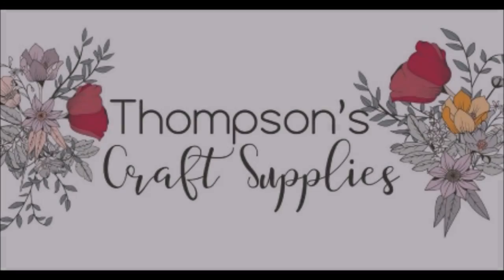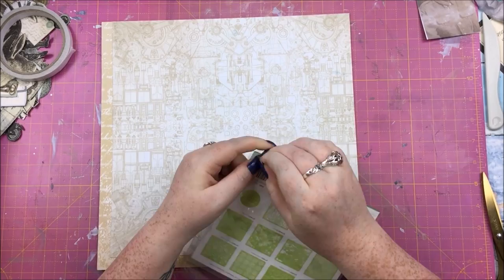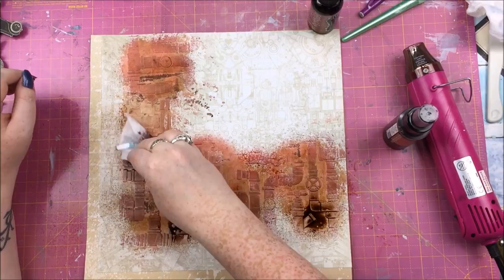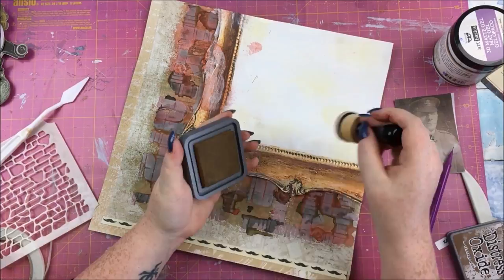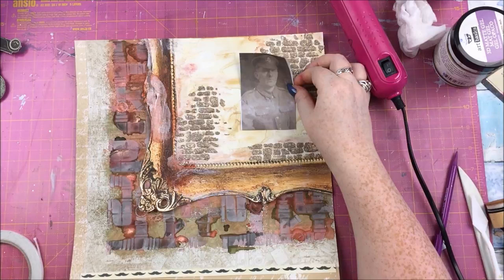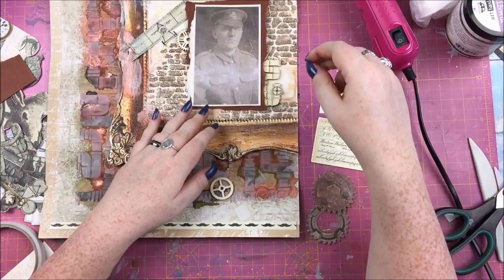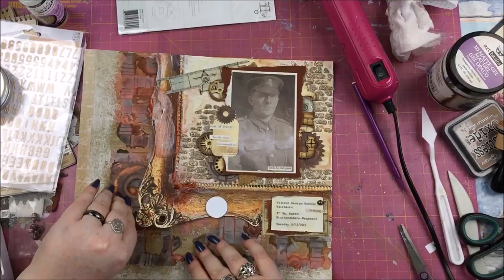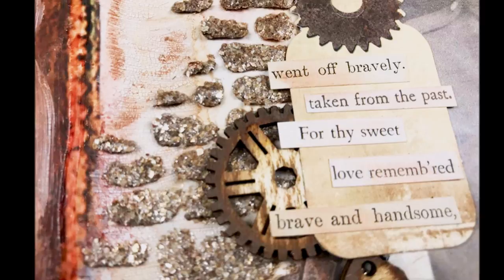SCRAPBOOK PROCESS | 52 | 'Remember George' | Mixed Media | Thompson's Craft Supplies DT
Just to let you know, this video talks a little about death, so if you are grieving at the moment you may not want to watch (or just watch on mute!).

THOMPSON’S CRAFT SUPPLIES ARE NO LONGER TRADING

Other Links:

Distress Oxide Antique Linen:

Distress Oxide Vintage Photo:

Dylusions Spray Melted Chocolate:

3D Matt Gel Medium:

Tim Holtz/Idea-Ology Small Talk Stickers:

Tim Holtz Clippings Stickers: